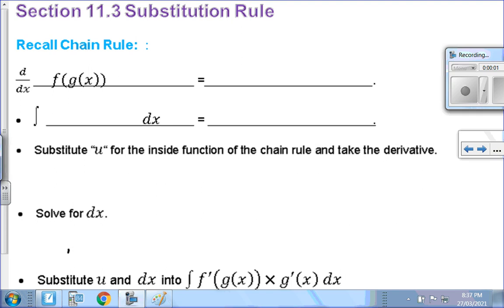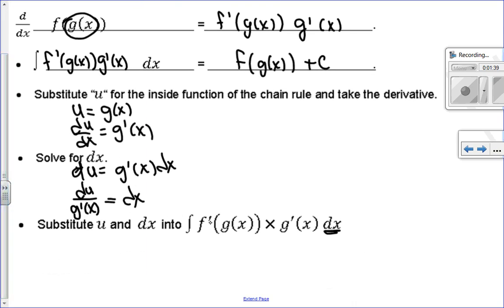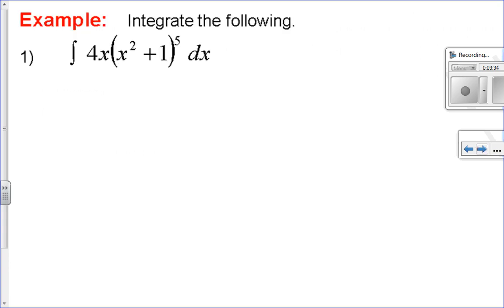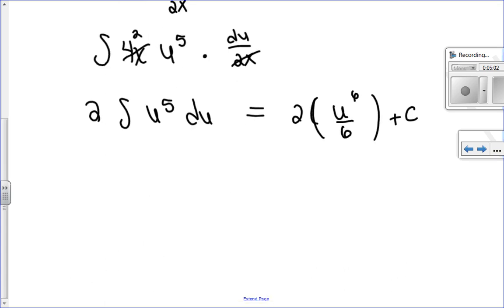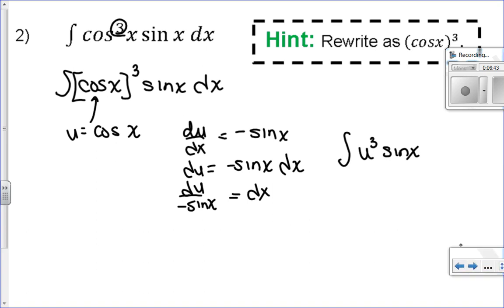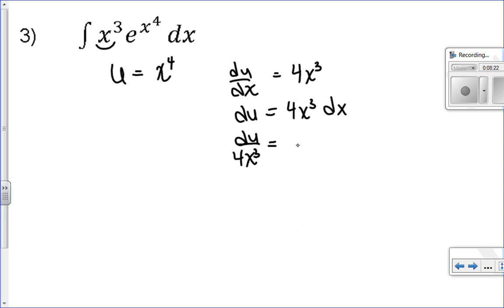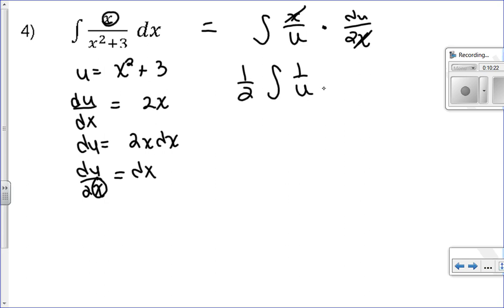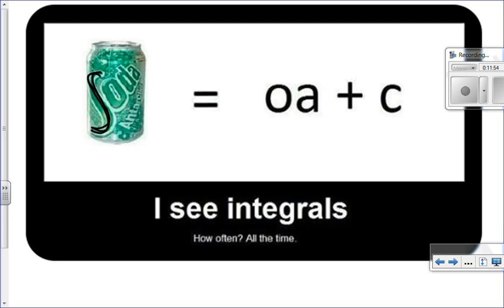Integration by Substitution (11.3)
Calculus Video about integrating by substitution. The antiderivative of the chain rule.